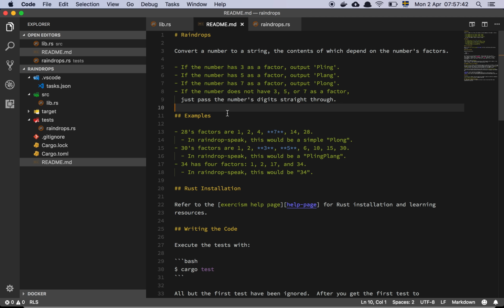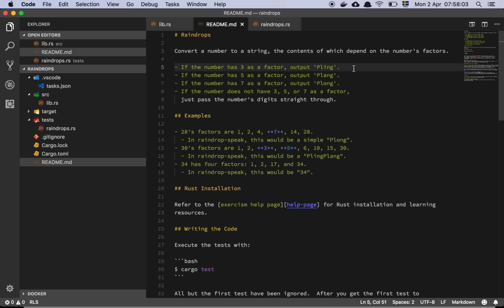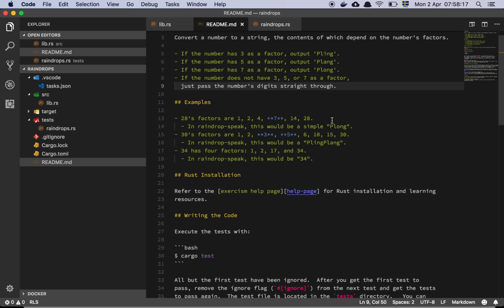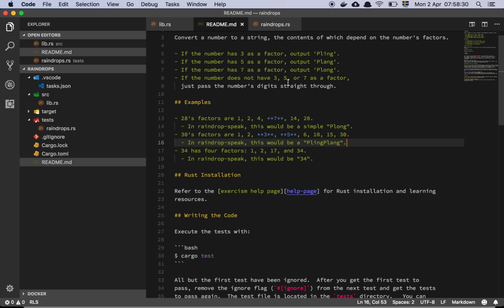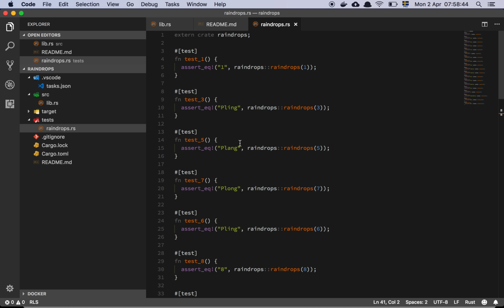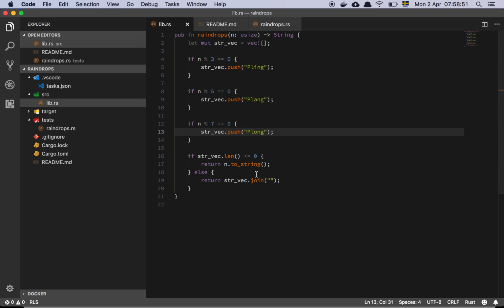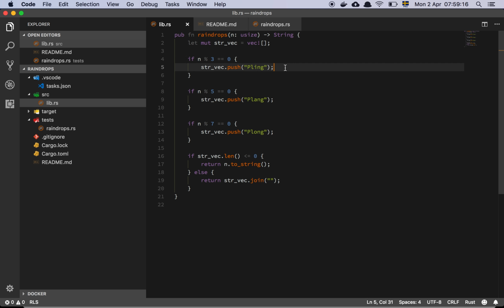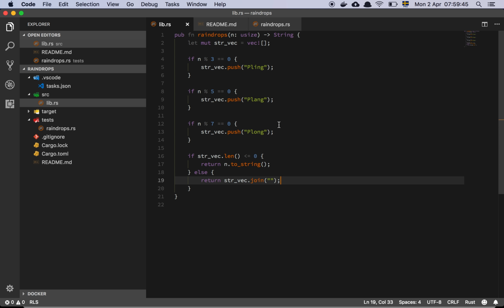Learning Rust with Exercism - raindrops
In "Learning Rust with Exercism - raindrops" I solve the raindrops challange.